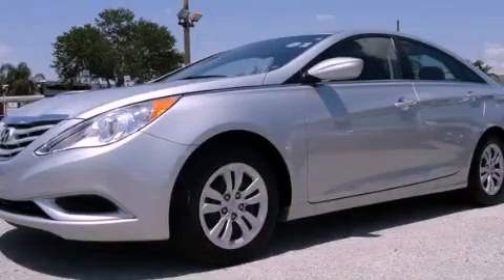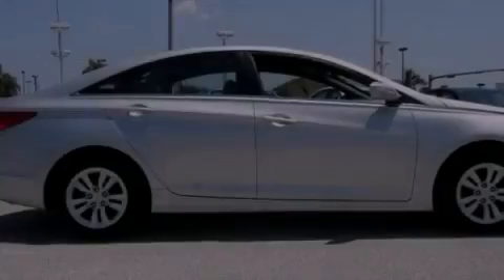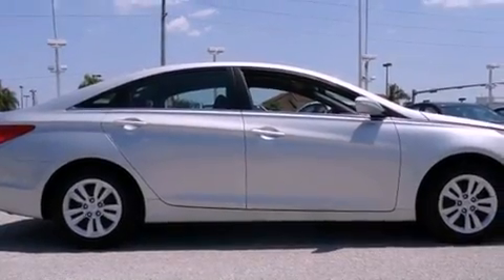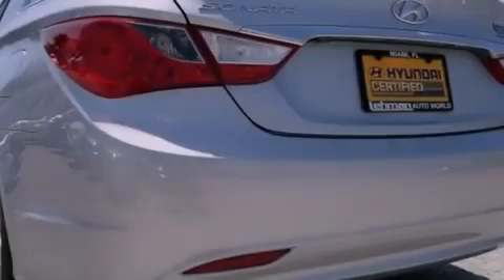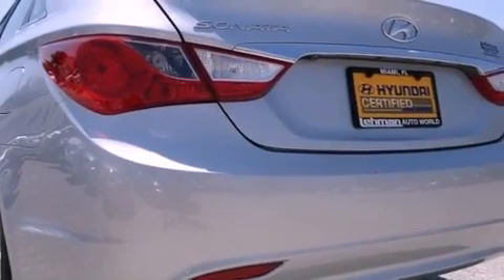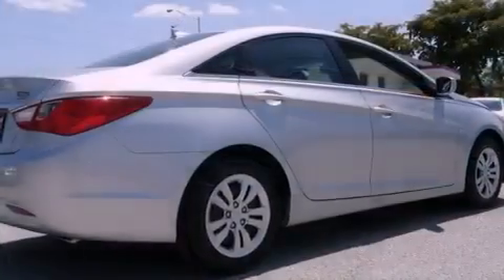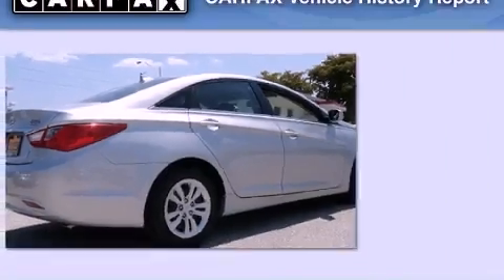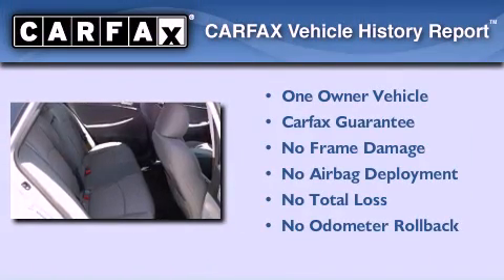2012 Hyundai Sonata Miami FL